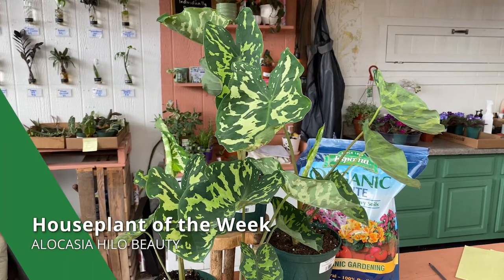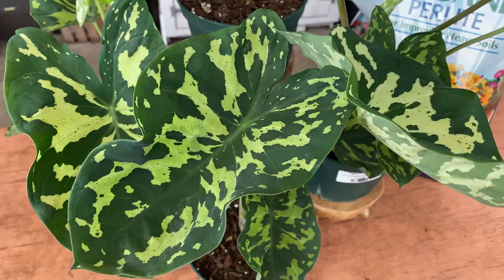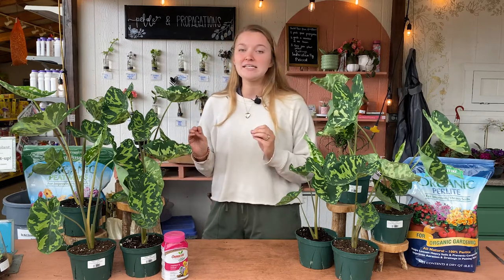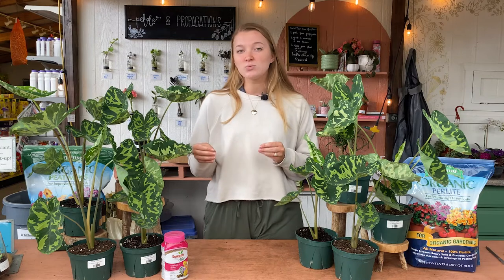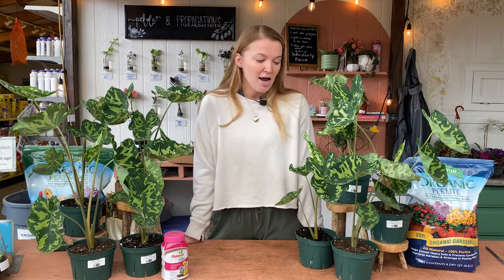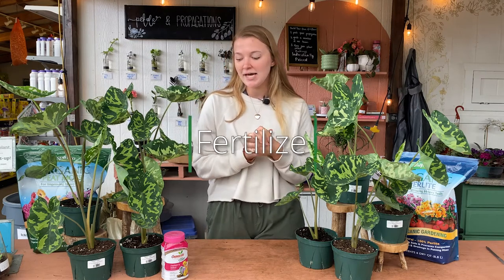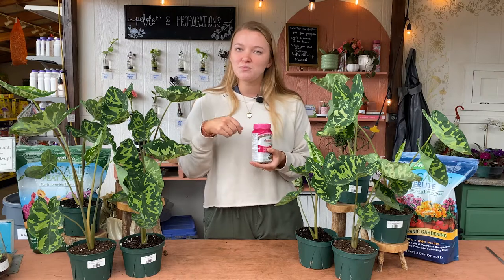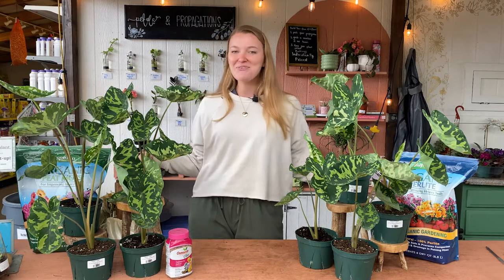Alocasia Hilo Beauty - Houseplant of the Week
Martin's Home & Garden's latest featured Houseplant of the Week is... Alocasia Hilo Beauty!

The origins of this houseplant are not well known and as a result, no one is really sure just what kind of plant it is! Some call it a caladium, but it is currently classified as an alocasia. But one thing that's clear is how stunning these leaves are!
0:00 Introducing Alocasia Hilo Beauty
Is Hilo Beauty an alocasia or caladium?

1:06 Best Light for Alocasia Hilo Beauty
What kind of light does Alocasia Hilo Beauty like?
Can Alocasia Hilo Beauty handle direct light?
Can Alocasia Hilo Beauty tolerate low light?

1:31 Watering Alocasia Hilo Beauty
When should I water Alocasia Hilo Beauty?

1:59 Increasing Humidity Around Alocasia Hilo Beauty
Does Alocasia Hilo Beauty need high humidity?
How can I increase humidity around houseplants?

1:27 Repotting Alocasia Hilo Beauty
What type of soil mix is best for Alocasia Hilo Beauty?

3:13 Fertilizing Alocasia Hilo Beauty
Do you have to fertilize Alocasia Hilo Beauty?
What fertilizer is best for Alocasia Hilo Beauty?

4:00 Propagating Alocasia Hilo Beauty
Can Alocasia Hilo Beauty be propagated by leaf cutting?
How do you propagate Alocasia Hilo Beauty?

4:43 Alocasia Hilo Beauty Care Summary
Martin's Home & Garden is a full-service garden center in Murfreesboro, TN.